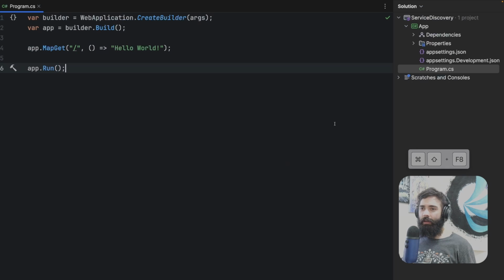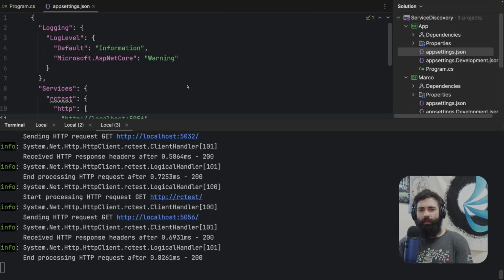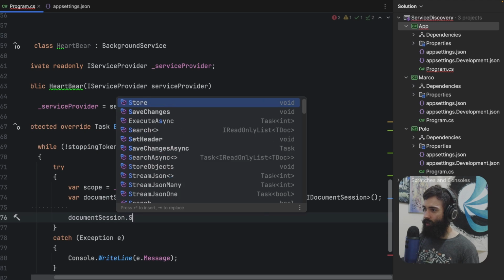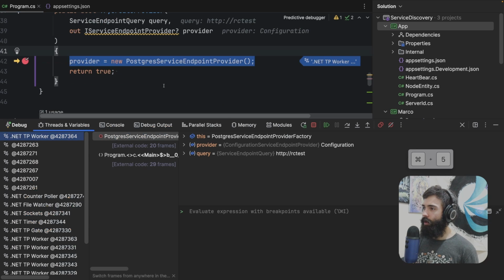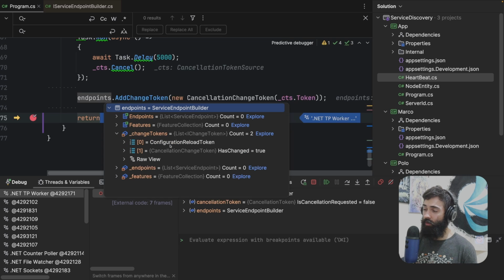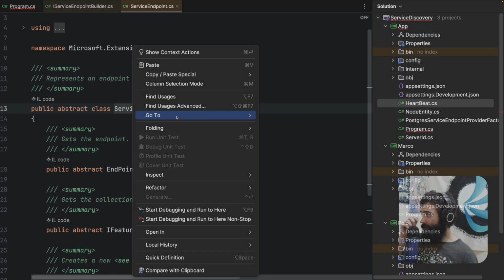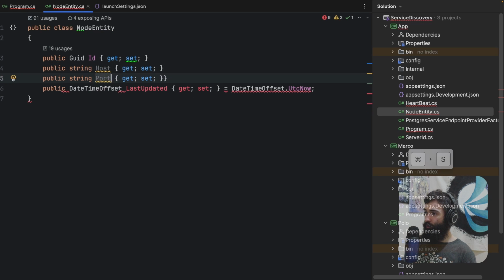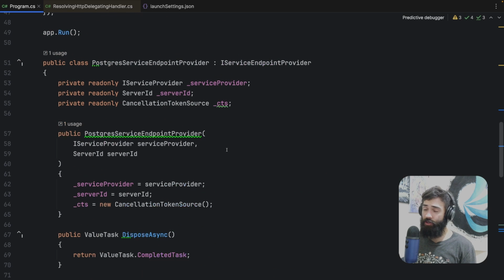ASP.NET Core Service Discovery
.NET Aspire cam with a Service Discovery package that is available outside of the framework. In this video I build a peer to peer network using asp.net core servers and the service discovery mechanism.